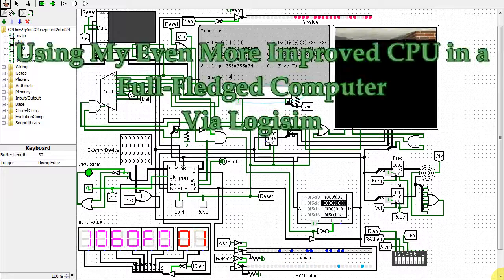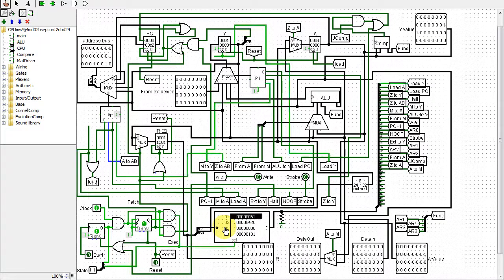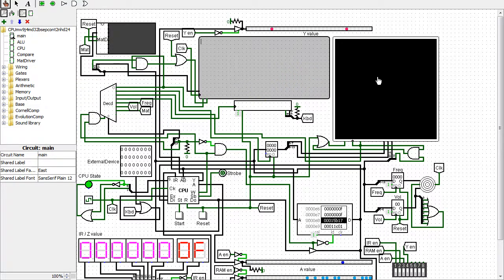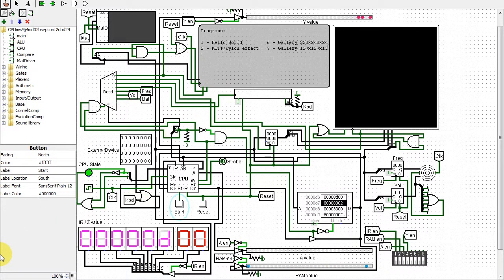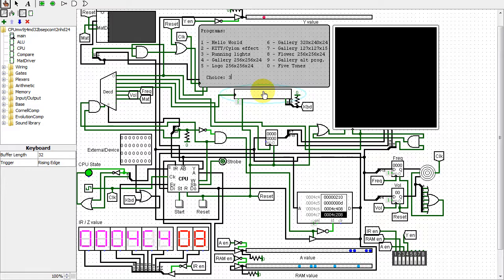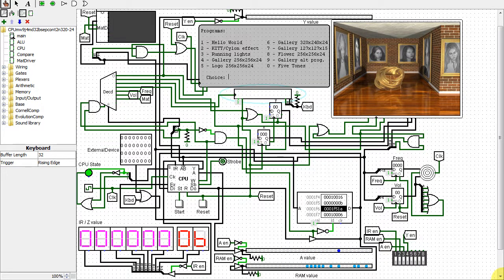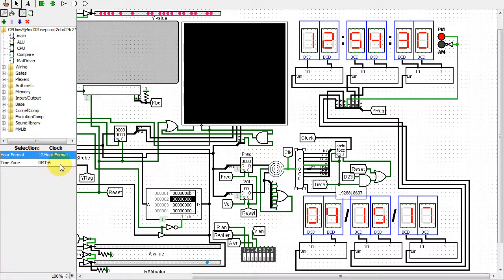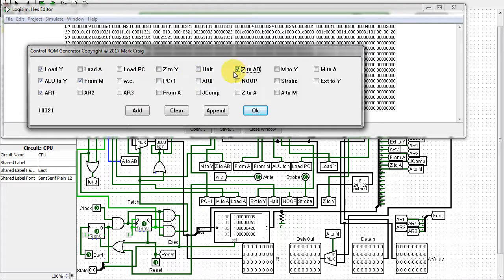Using My Even More Improved CPU in a Full-Fledged Computer Via Logisim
This video shows my even more improved CPU used in a full-fledged computer simulated in Logisim.  This is based on the 16 instruction microprocessor I designed for a homework assignment.  I have improved the CPU greatly since my last video.  This video is also useful to anyone who wonders "what can you do with ANDs, ORs, NANDs, and NORs anyway?" or anyone who wants to know how to simulate digital logic circuits.  Or anyone wanting to know how to use Logisim.

   If you want to know more technical aspects of this CPU or want to know how it evolved, refer to my other CPU / Logisim video:

Since the original creator of Logisim has discontinued work on it due to time constraints, others have created other versions using his code.  Here are some different "forks" of Logisim:

(compiled program direct link.  Need to "java -jar logisim-evolution.jar")
(source code (needs to be compiled) - click "Clone or download")

(needs to be compiled. Click "Clone or download")

Also, Digital is a similar program:
(project page and download section.  Needs to be compiled.  Click "Clone or download")

Whichever Java package you choose, for safety reasons, you might want to disable the JAVA browser plugin if it gets installed (not to be confused with Javascript).